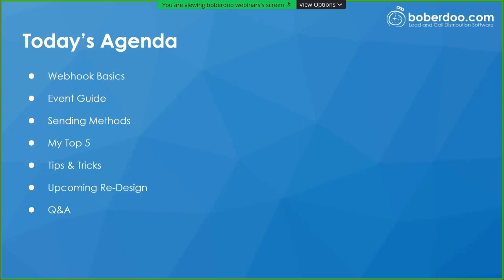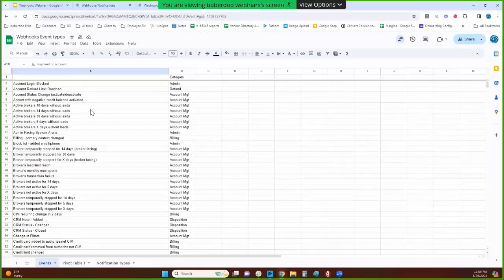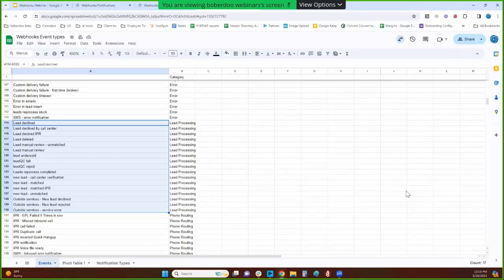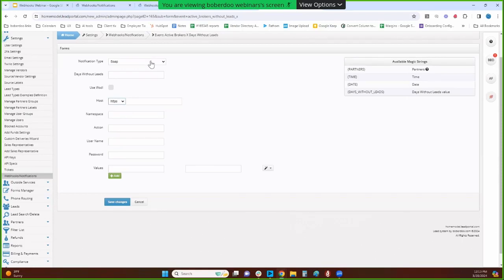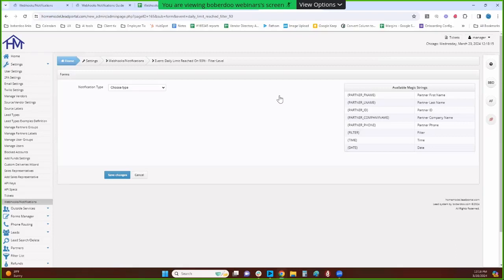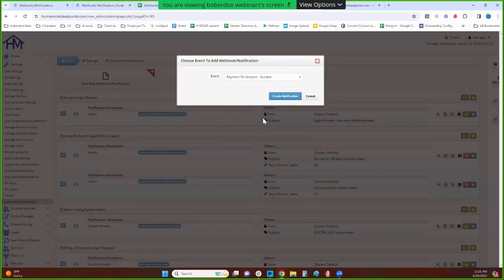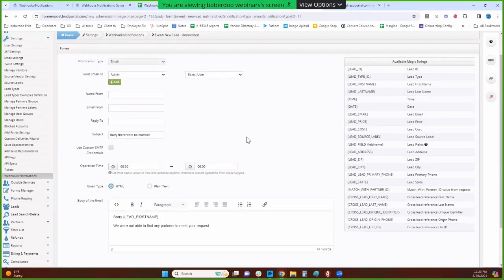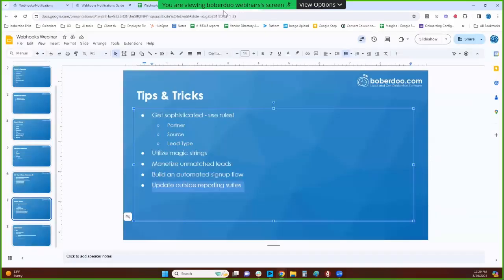Webhooks Walkthough Webinar